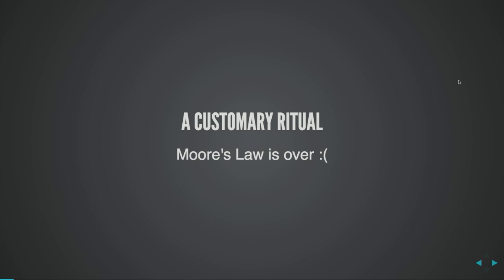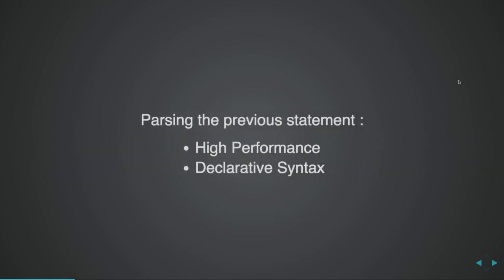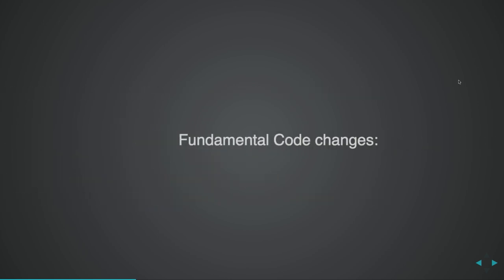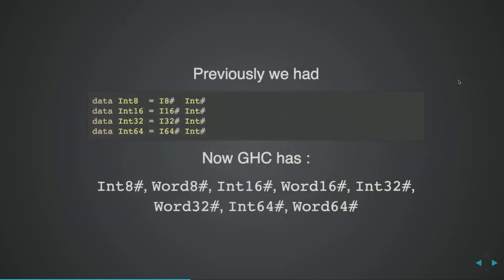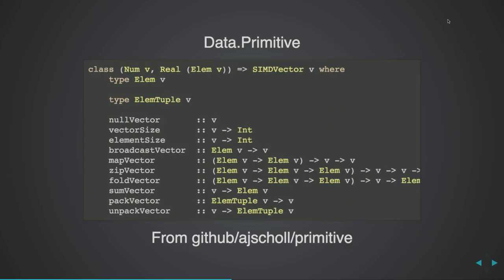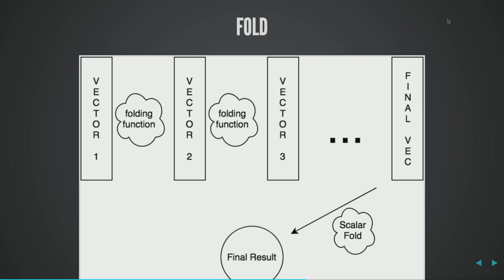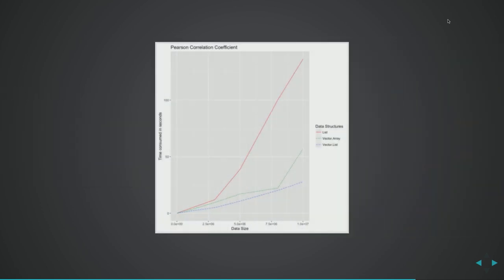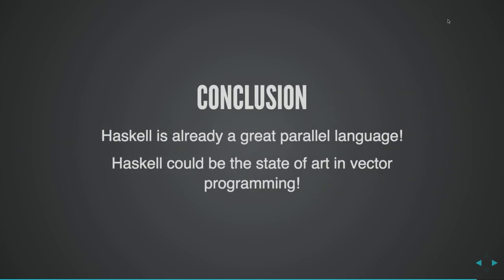Abhiroop Sarkar - Vectorization in Haskell (HaskellX 2018)